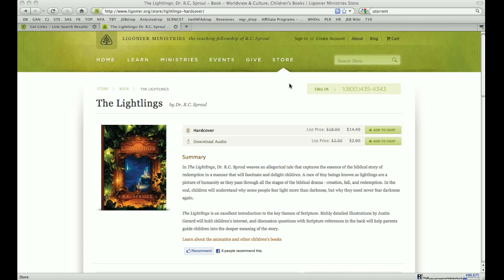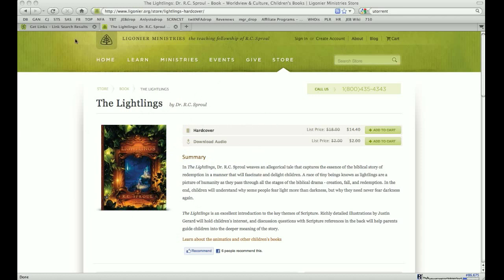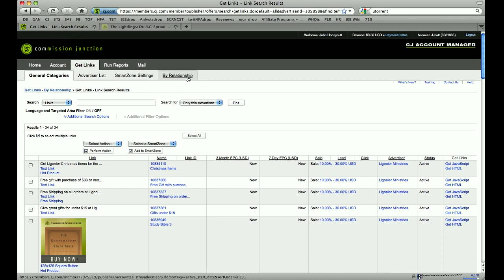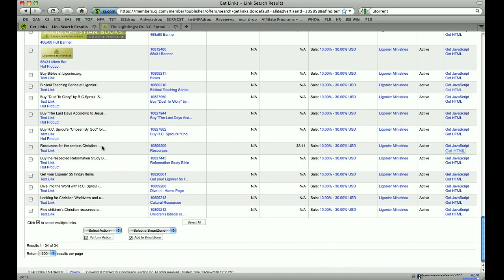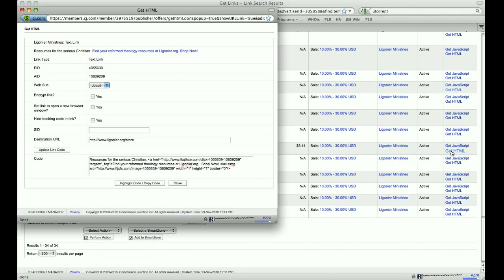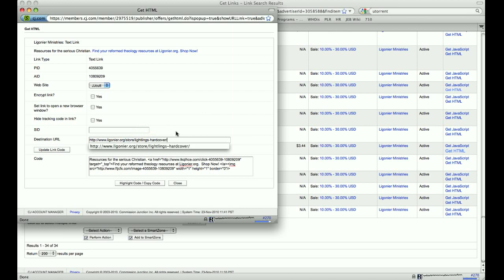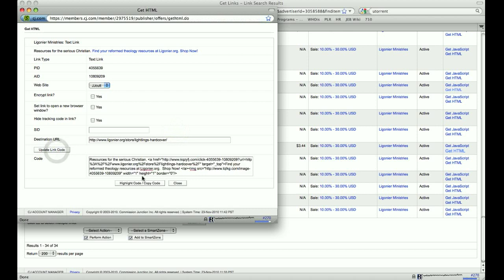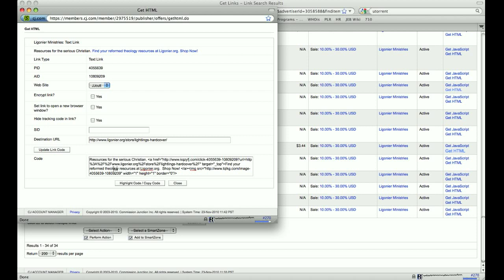Deeplinking in Commission Junction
very easy how-to on deep linking to a product page within CJ.